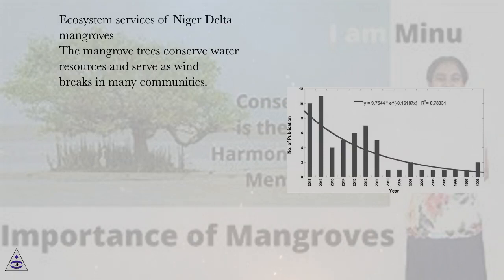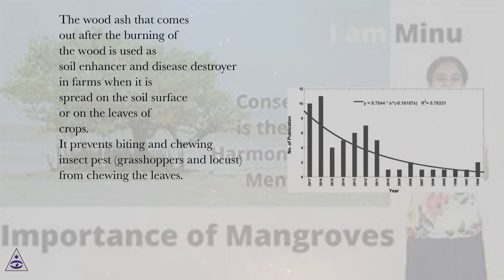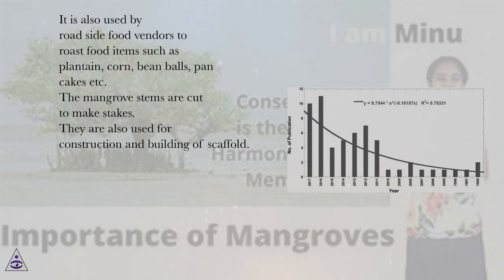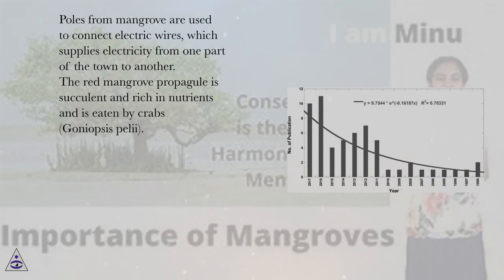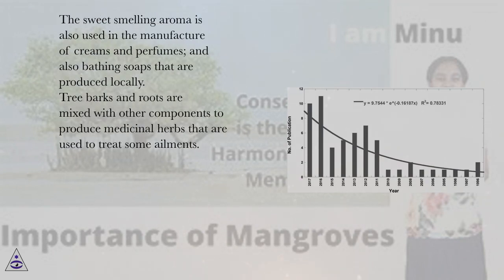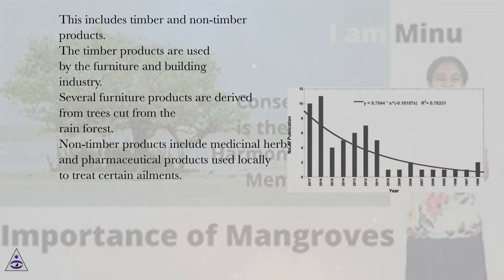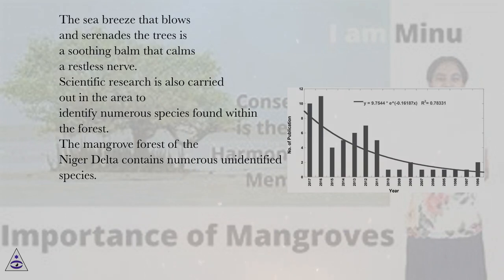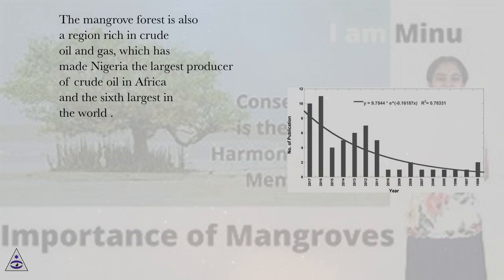Ecosystem services of Niger Delta mangroves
Mangrove Ecosystem Ecology and Function Online Course
Section: Mangrove Species Distribution and Composition, Adaptive Strategies and Ecosystem Services in the Niger River Delta, Nigeria
Lesson: Ecosystem services of Niger Delta mangroves
Mangrove Ecosystem Ecology and Function.

Mangroves are trees and shrubs grow in intertidal zone or brackish water of tropical and subtropical coastal areas between 5°N and 5°S latitude spanning over 118 countries. Mangroves grow in harsh environmental conditions such as high saline conditions and are therefore also called halophytes. They can grow in extreme environment due to their morphological and physiological adaptations, including complex root and salt filtration abilities to cope with inundation of salt water and wave action. Mangroves are well adapted to grow in anoxic conditions as they experience regular inundation and saturated soil conditions. There are around 70 known species of mangroves around the globe, out of which 11 are threatened species and are listed in IUCN Red List. Mangrove species have its own ecosystem services; therefore, mangrove loss can impact surrounding coastal ecosystem and associated ecosystems. Mangrove ecosystem has several faunal species because they create characteristics and productive habitat for them. The biodiversity of fauna in mangrove ecosystem is high due to the availability of food resources and their detritus food cycle.
Mangrove forests provide many ecosystem services that include provisioning, regulating, culture, and supporting services. Mangrove forests provide several provisioning services such as food, timber, fuelwood, etc., which provides economic benefits and security to local coastal communities. It was recognized better after 2004 Asian tsunami wave attenuation became one of the regulating services. Mangroves blue carbon storage and sequestration capability are important regulatory services since 2011 because of global climate change mitigation. Mangroves also play an important role in enhancing coastal water quality by stabilizing fine sediment and by absorbing pollutants (like heavy metals). Mangrove forests also provide a slew of cultural services such as tourism and education as well as cultural heritage and esthetic values to local communities as well as visiting tourists .
Though mangroves provide many important ecosystem services, they are one of the most threatened ecosystems in the world. Mangrove forests are being deforested and degraded due to extensive aquaculture pond creation, agriculture, urban development, palm oil production, and conversions to other land use types. Anthropogenic factors are big threats to mangroves; however, they are also threatened due to climate change impacts such as sea level rise, rising temperature, and increasing storm intensities. These threats are causing variations in river run-off and fresh water inputs which result in species loss and productivity, that eventually will alter aquatic food webs in coastal setting.
Therefore, many researchers, scientists, academicians, stakeholders, and policy makers are involved to maintain the remaining mangrove forest area cover globally. Many government and nongovernment organizations are involved in increasing mangrove area cover such as the IUCN and the International Timber Trade Organization (ITTO) have identified effective mangrove restoration as a key priority.
Past study reassessed ecological role and services of mangrove forest, where authors mainly discussed carbon dynamics, nursery role, shoreline protection, and land building capacity of mangroves. Consequently, this lecture contains information pertaining to mangrove carbon research—how it has evolved over time and also their role in mitigating climate change. In this lecture, important research topics are discussed to enhance our understanding of the global mangrove research covering topics such as climate change, blue carbon, deforestation and degradation, fauna and fl